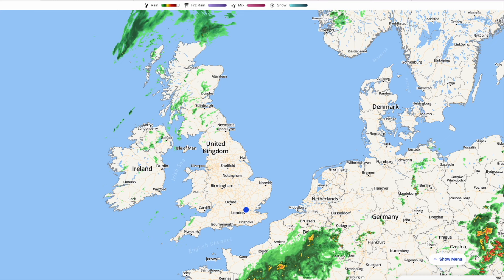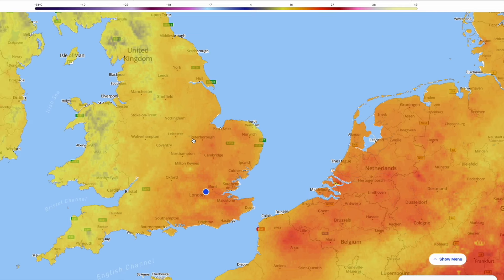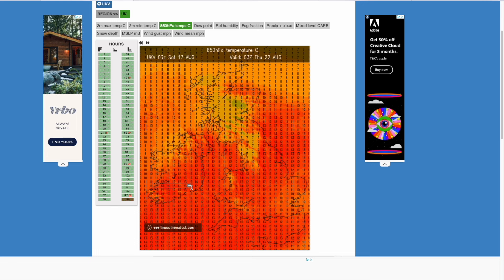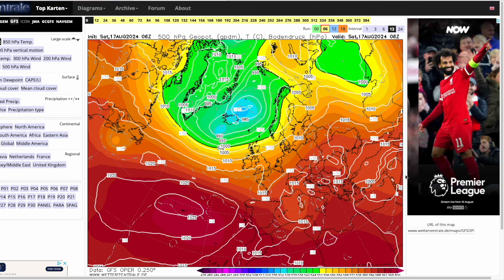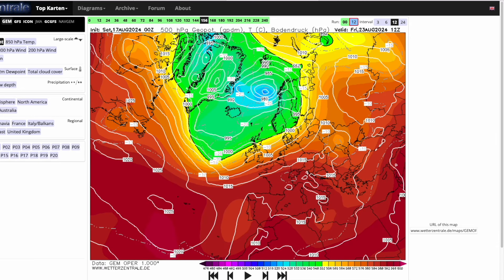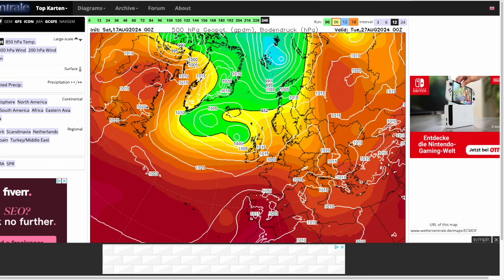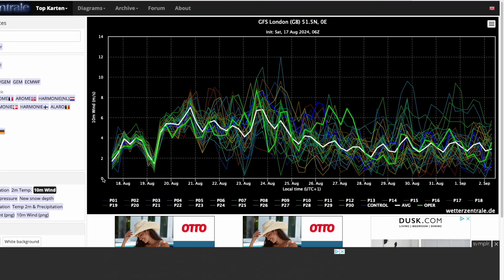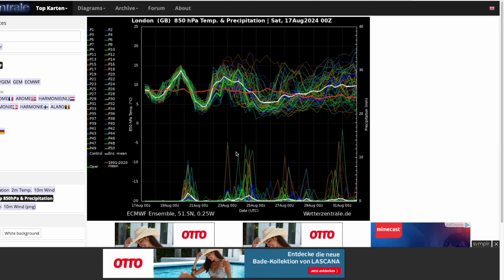Latest as Stormy Weather Arrives Next Week! 17th August 2024